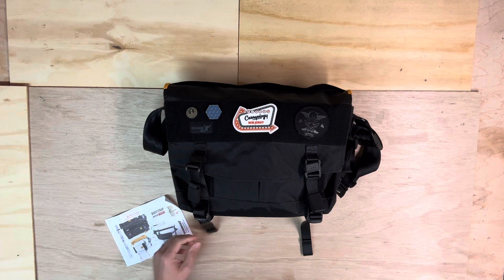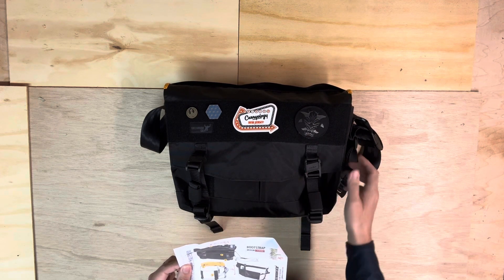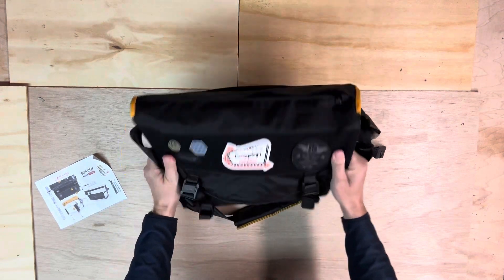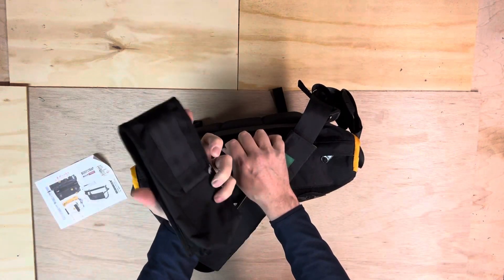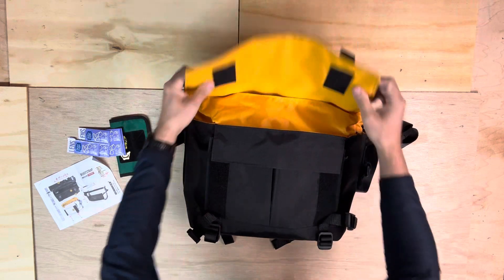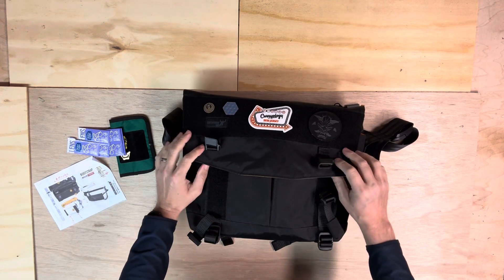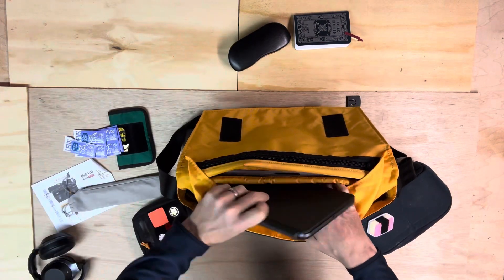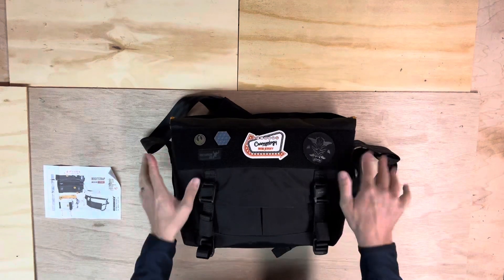Greenroom136 Bootstrap Wildcard Walkthrough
Walk through of Greenroom136 Bootstrap Wildcard.